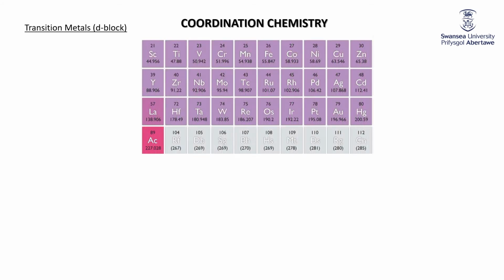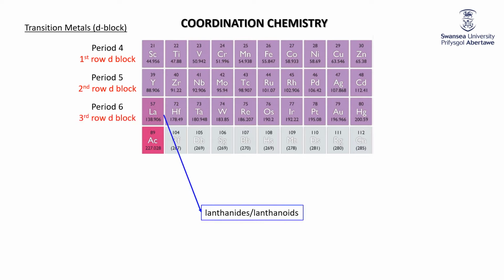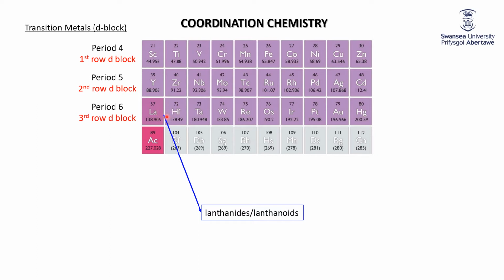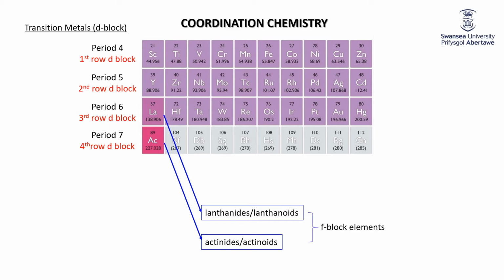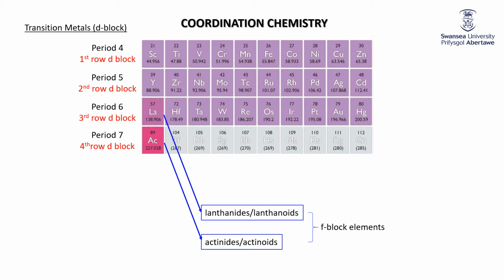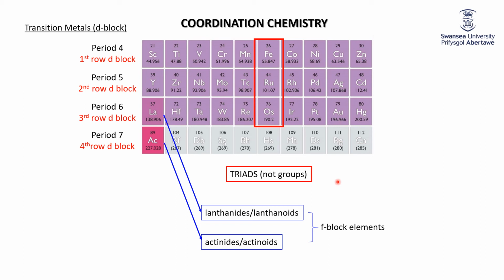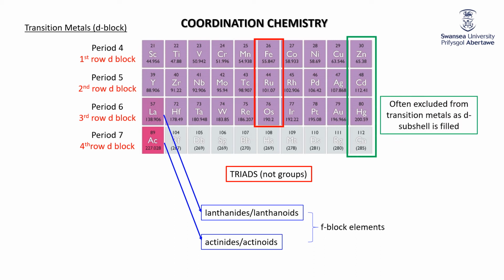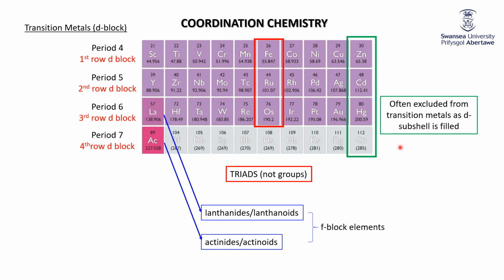Coordination Chemistry 1a Introduction